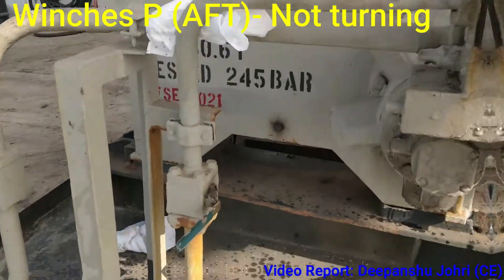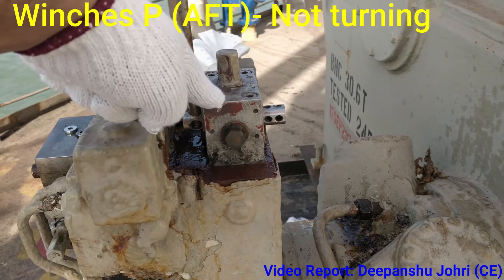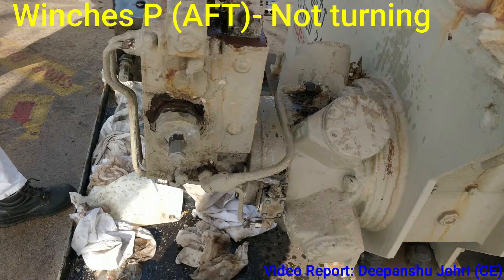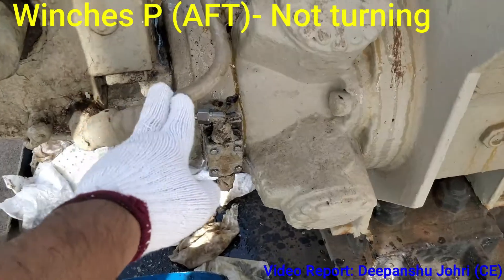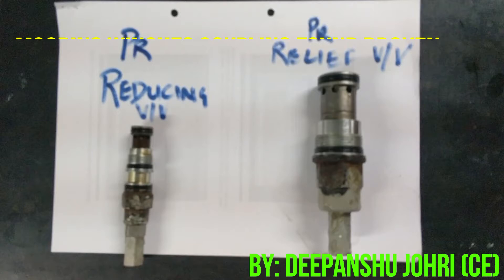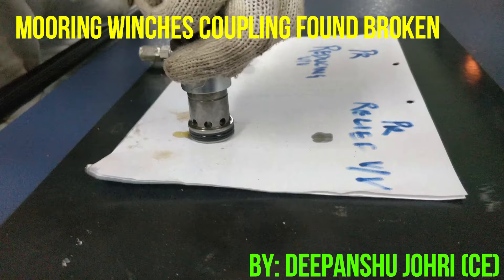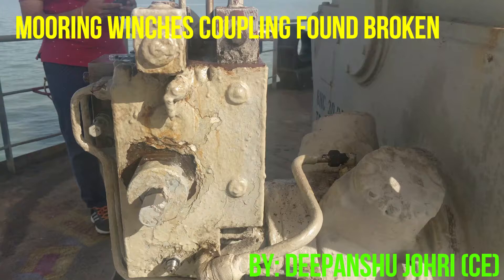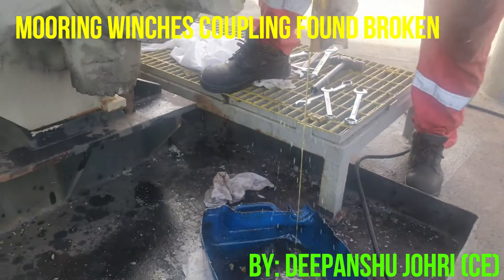Mooring Winches Oldhalm Coupling Broken Dismantling & Assembling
I'm marine Chief Engineer , building up the channel and video related to my marine Travel Jounrney.